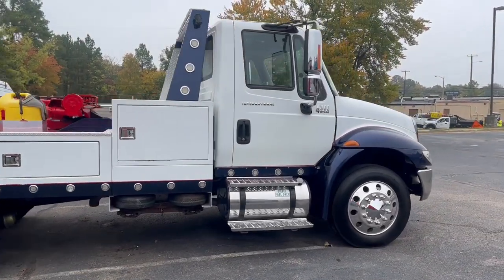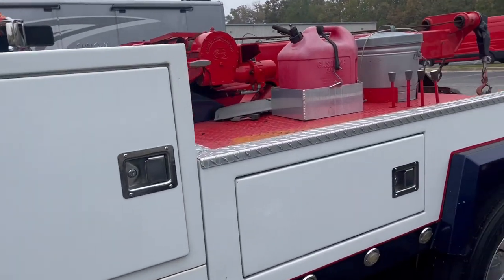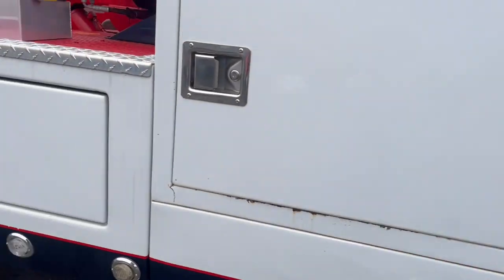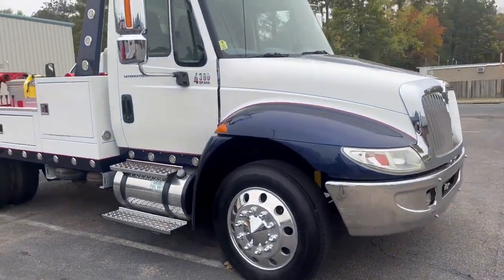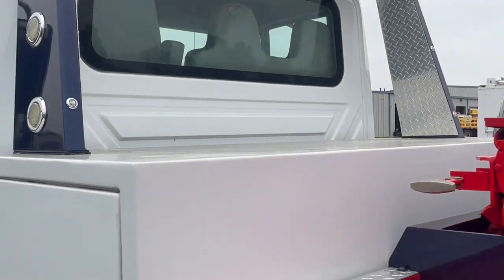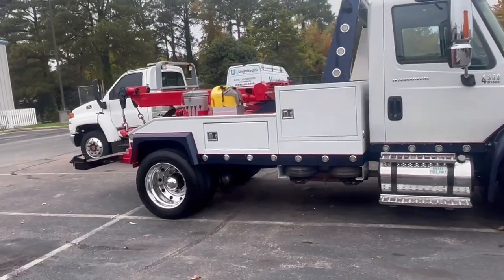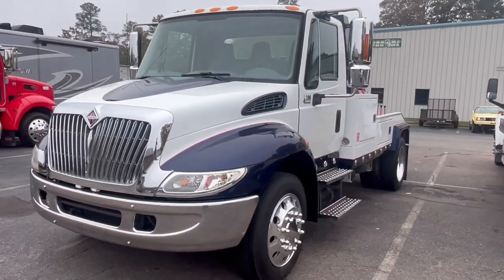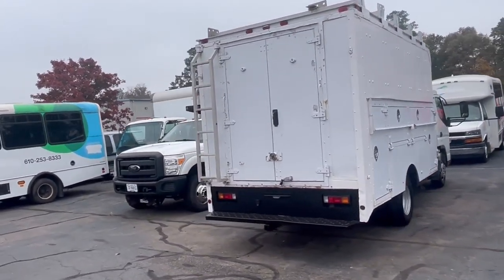2003 International 4300 Series DT 466 Wrecker Tow Truck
2003 International 4300 Series DT 466 Wrecker Tow Truck.  This unit is running a Miller 892 bed with 20,000 pound retracted weight capacity, 10 ton twin line wrecker body with under reach wheel lift system, 22.5 alloy wheels, DT 466 international pre-emissions motor no DPF no DEF, air ride seat and tunnel box extension, trash cans, gas tank holders, side storage boxes, mudflaps, LED lights galore, hideaway dollies tucked underneath the body.  This is a California truck originally sold the most minimum undercarriage rust or where in tear possible as solid as an older truck will get for sure.  Well equipped ready to put the work a very very unusual fine for a medium duty like this in this condition.  Patriotic theme red white and blue